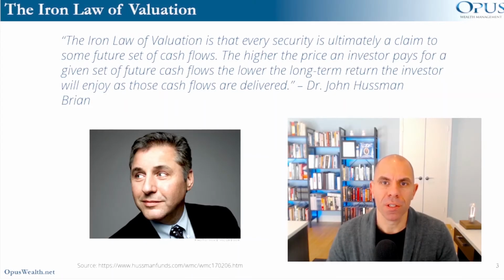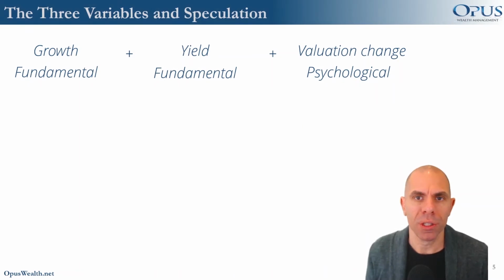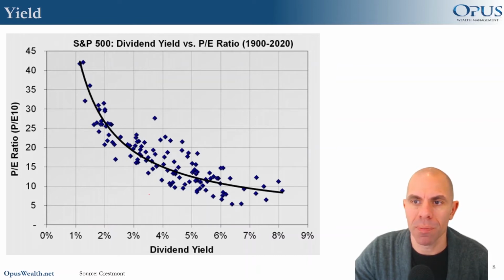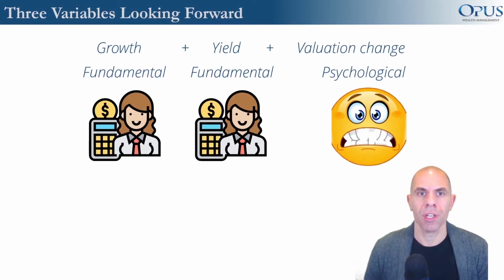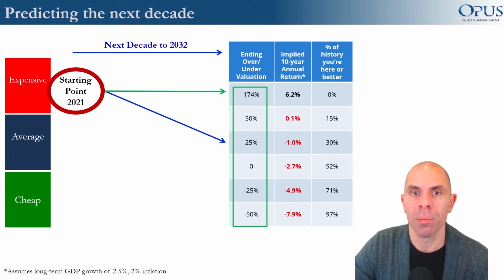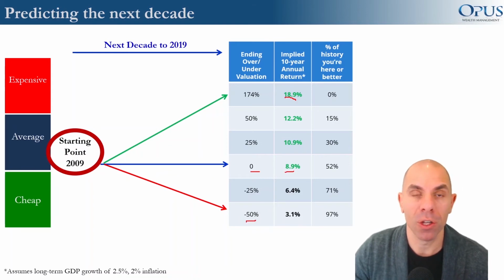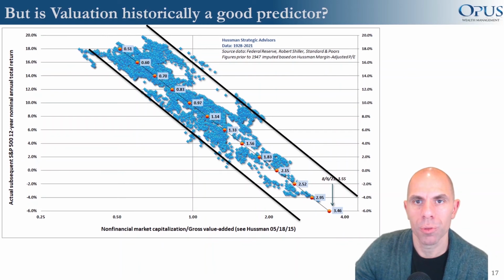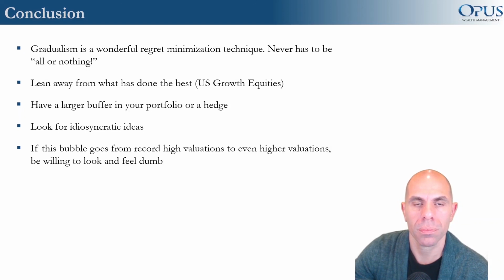The Iron Law of Valuation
In this video I use a simple valuation formula to point out its implications for speculations and the U.S. stock market. Formula originally sourced from Dr. John Hussman.